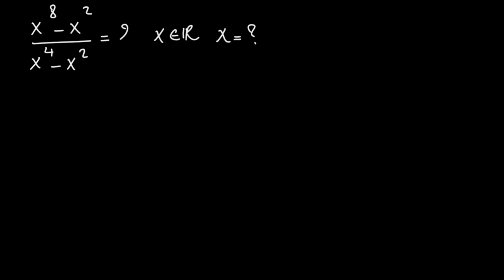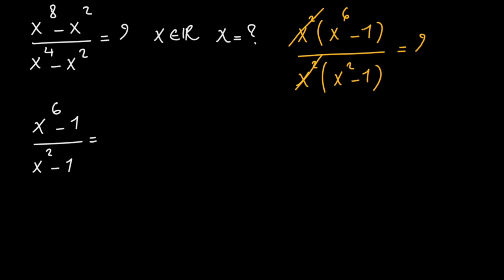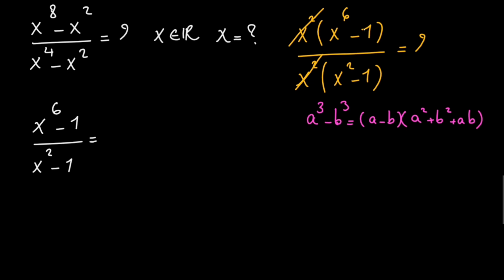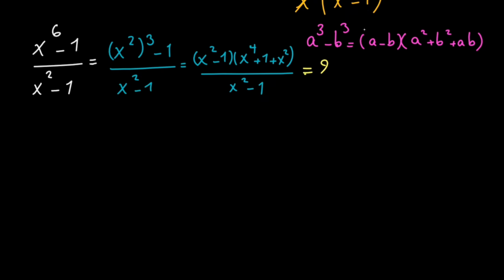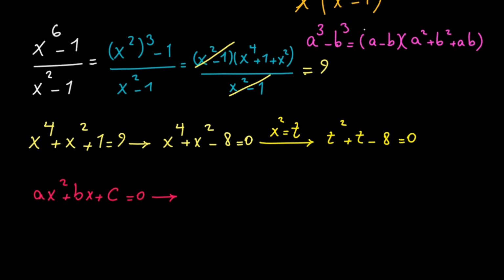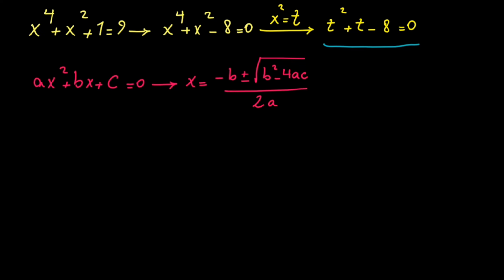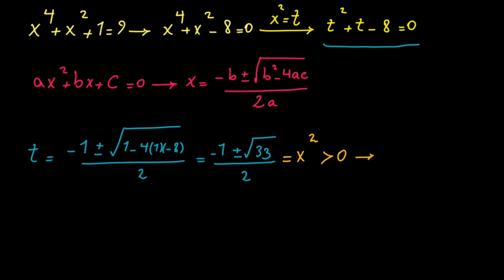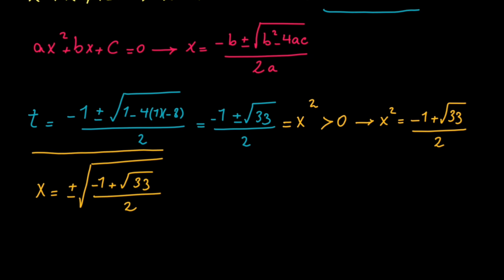Romanian Math olympiad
Hello everyone
In this video I solved a nice Romanian math problem.